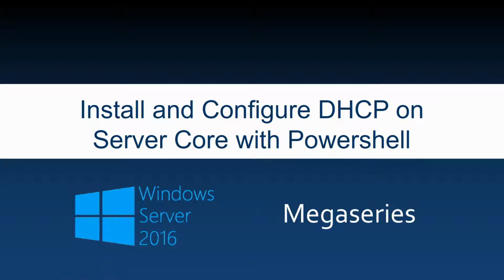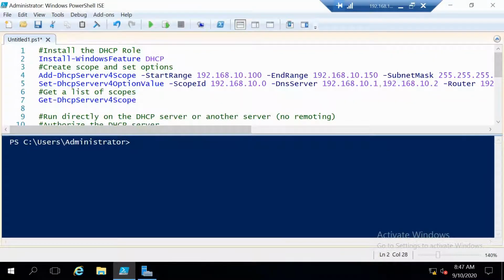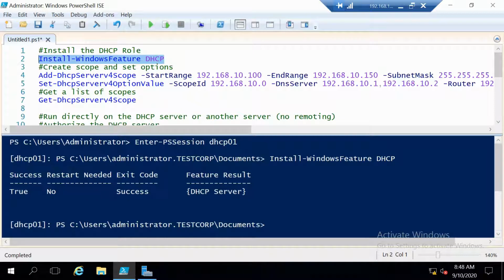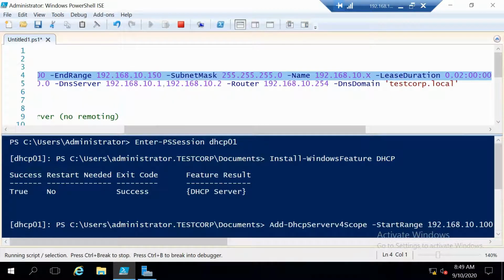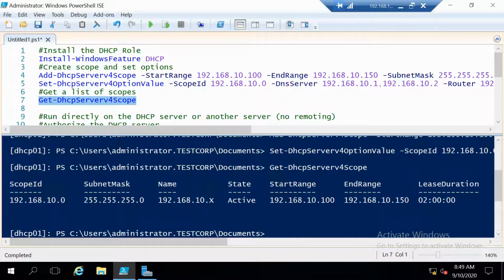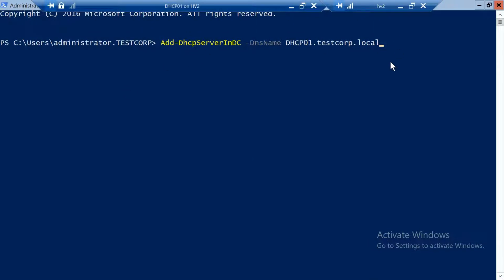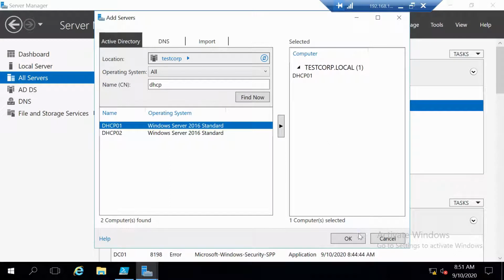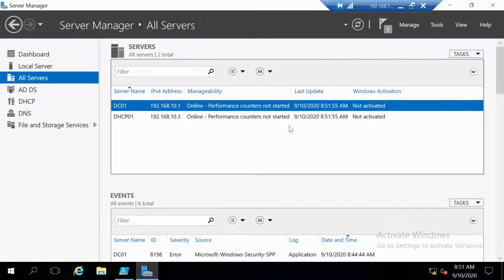Install and Configure DHCP on Windows Server 2016 Core with Powershell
In this video we will configure a DHCP server and create a DHCP scope on Windows Server 2016 Core with Powershell for our test infrastructure.

00:00 Introduction and Steps
00:58 Install DHCP Role
01:20 Create a DHCP Scope
02:27 Authorize DHCP Server
03:10 Solve the Server Manager DHCP Authorization Notification bug
04:14 Subscribe